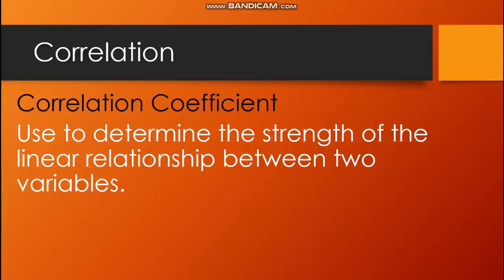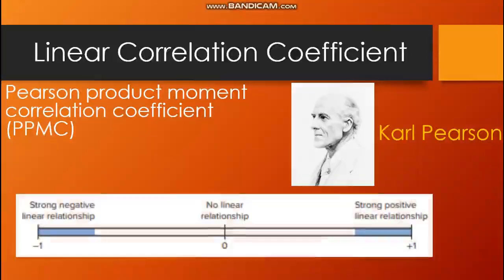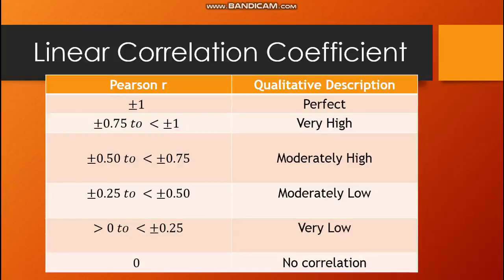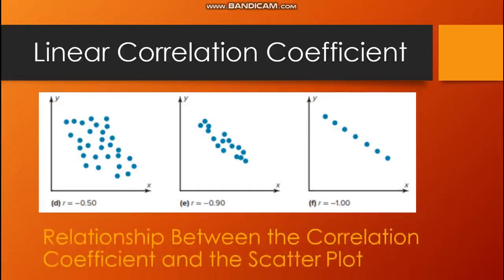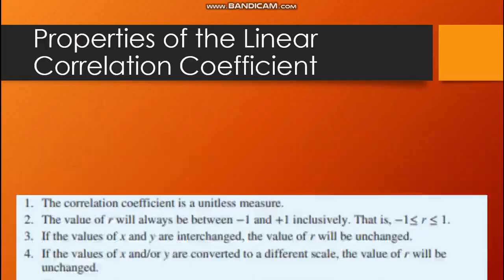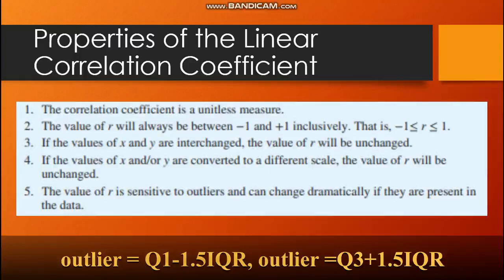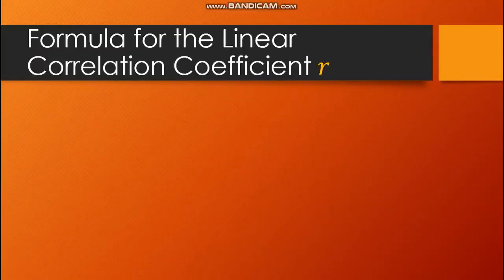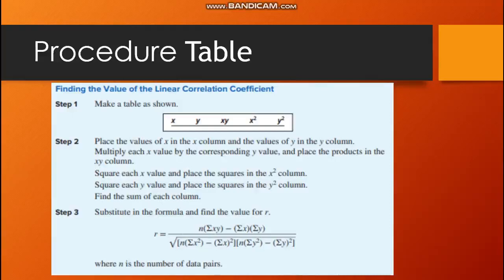Introduction Pearson Product Moment Correlation Coefficient